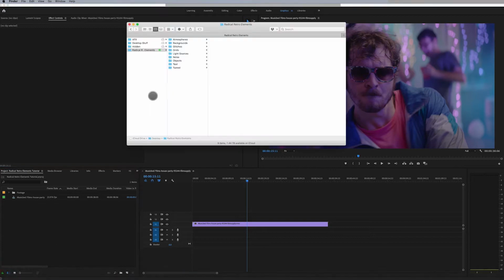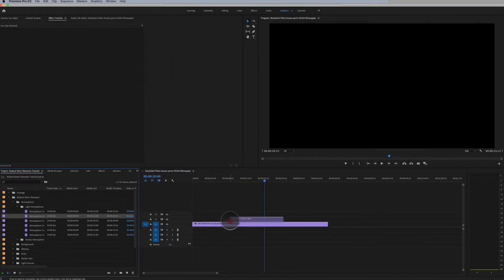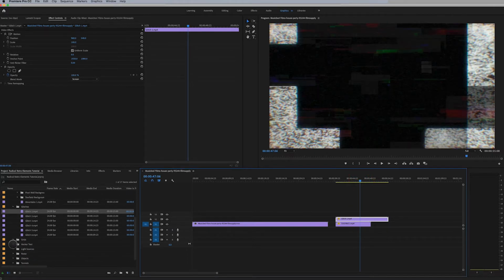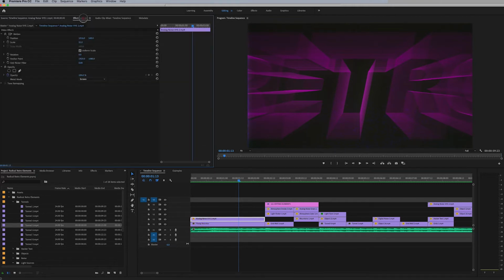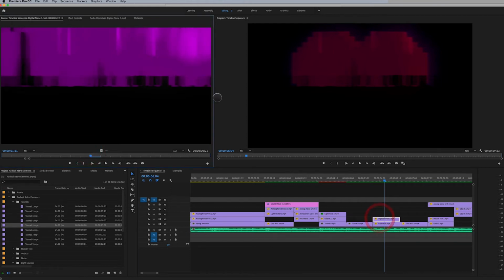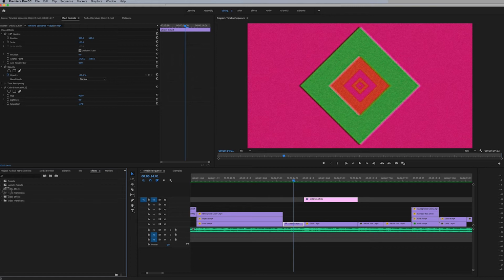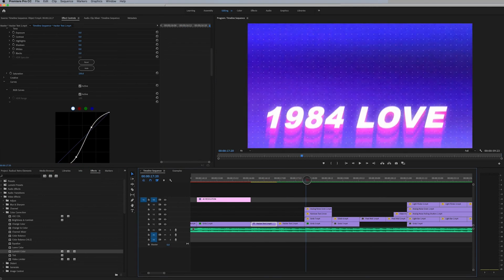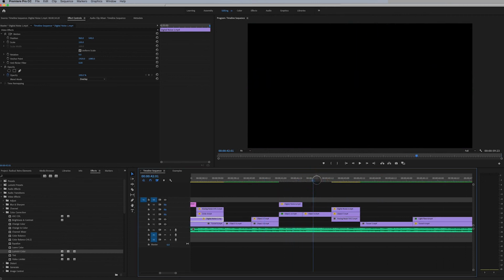Radical Retro Elements Tutorial